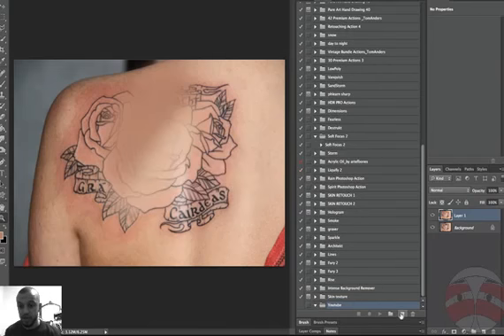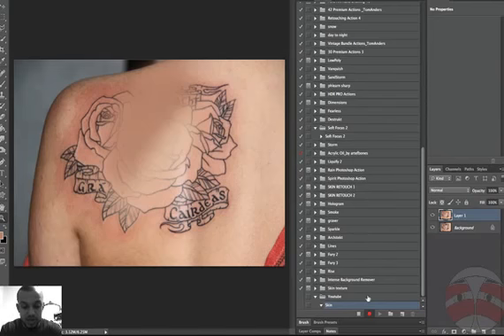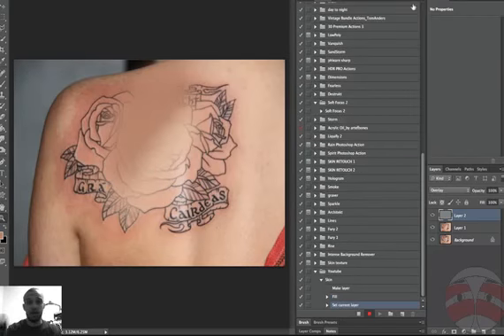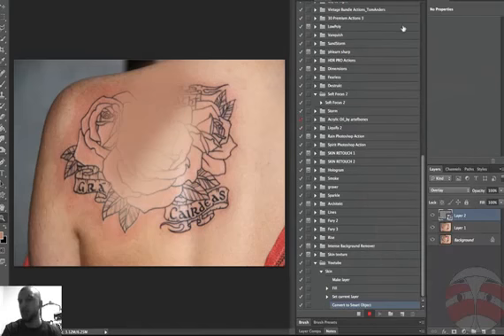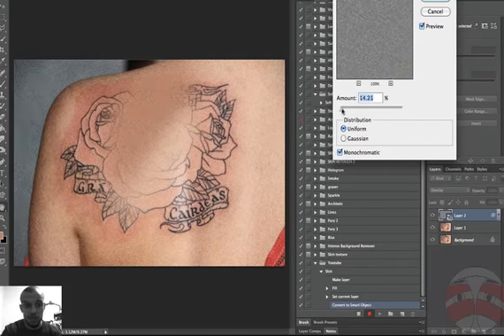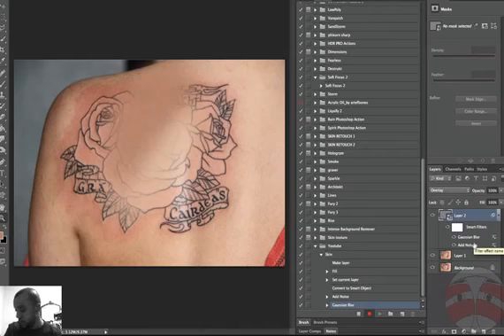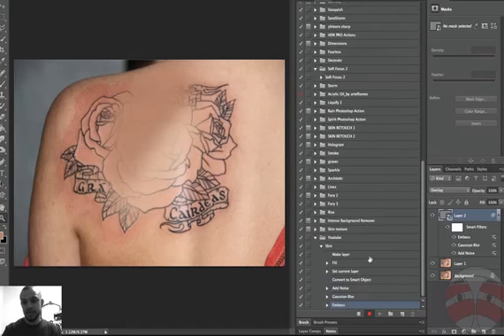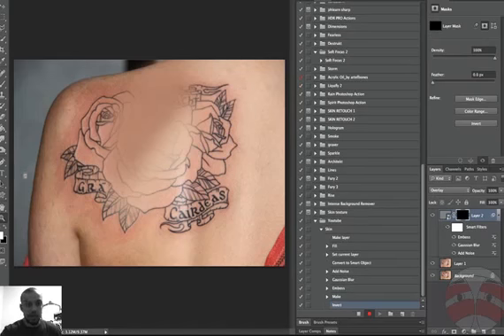How to creat a Photoshop Smart Skin action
Hello all!

Im here to show you how to create your very own smart skin photoshop action.